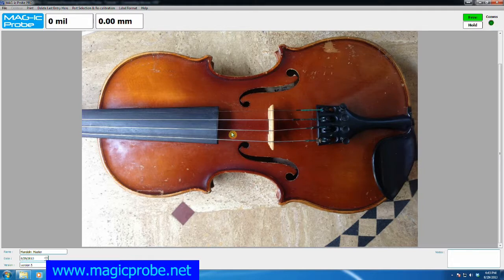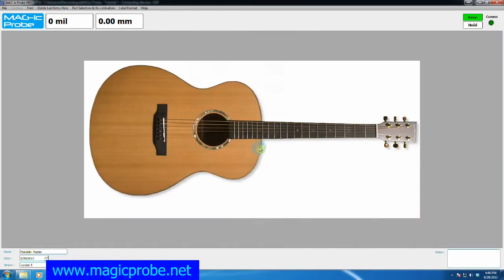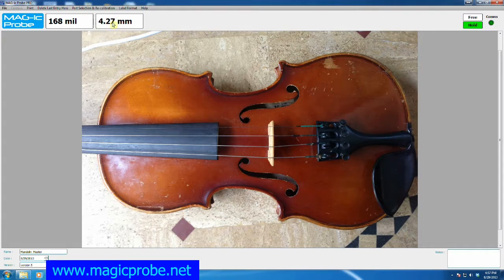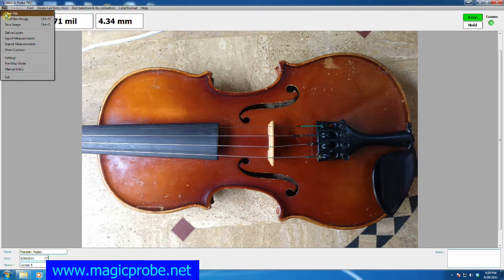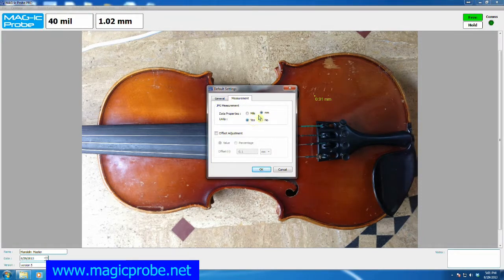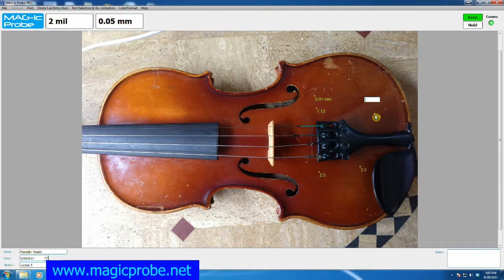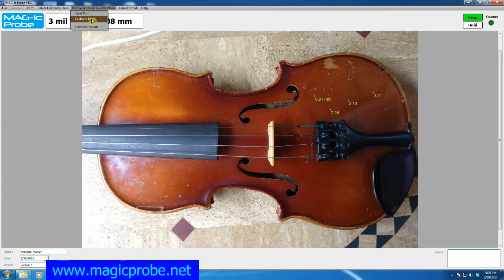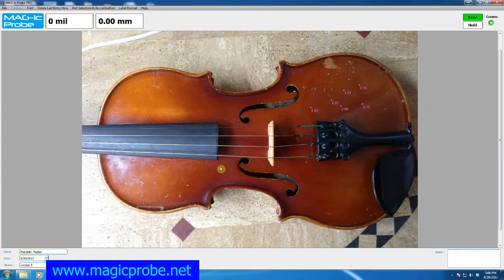MAGic Probe V4 Tutorial 2 Overview of user interface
This is an updated Tutorial of the MAGic Probe Software. This tutorial focuses on the User Interface. Please see the other tutorials for more on working with the software.